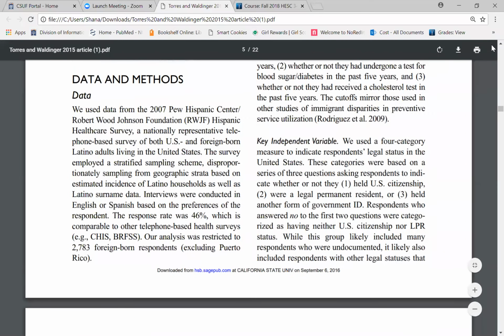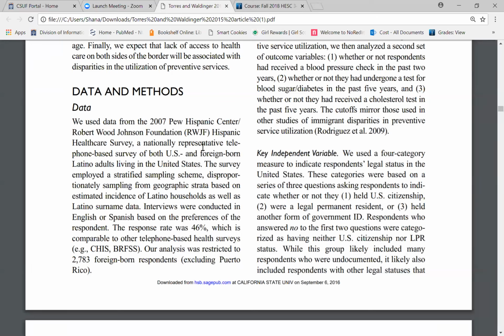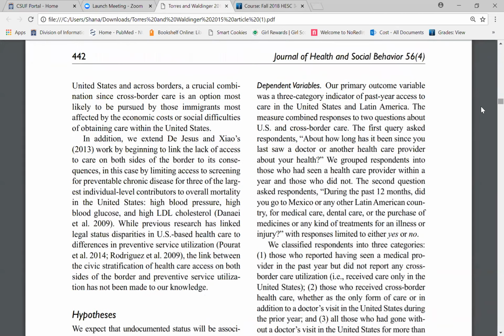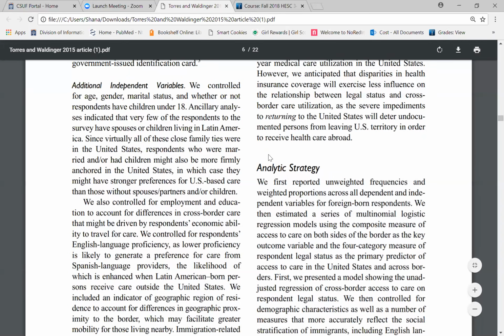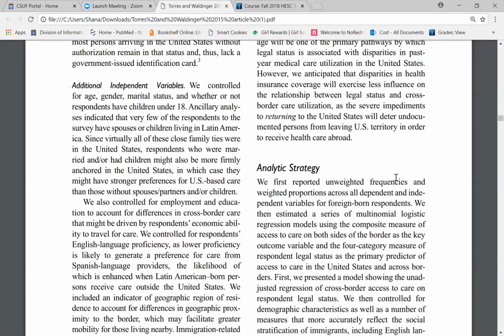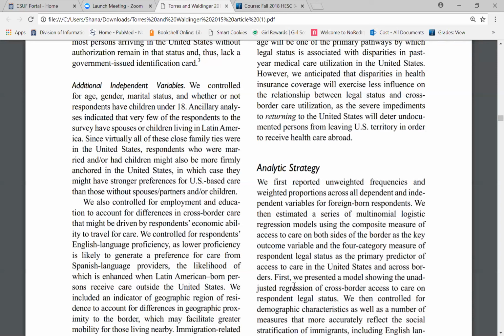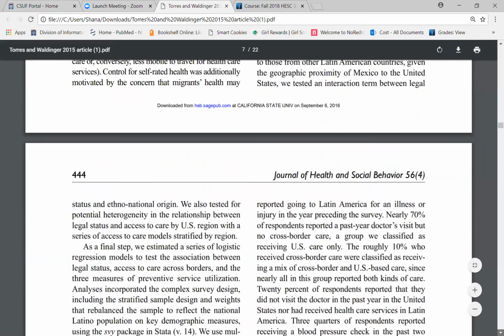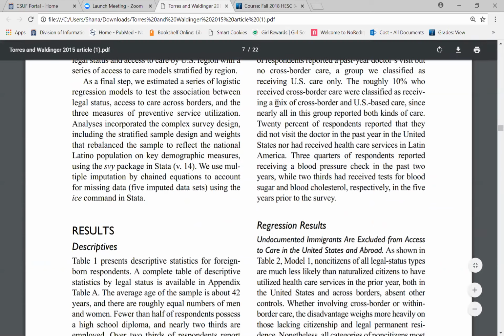HESC 349L Lecture 3 Page 3